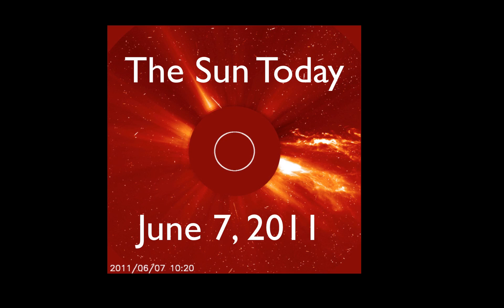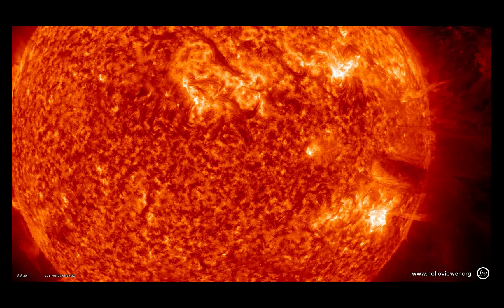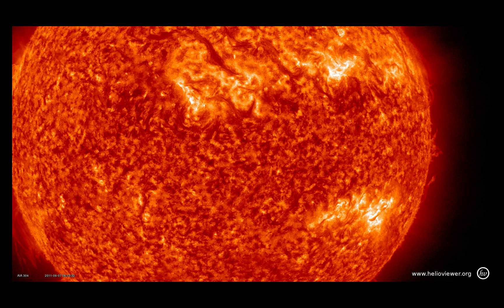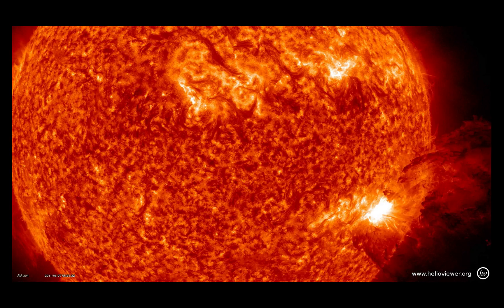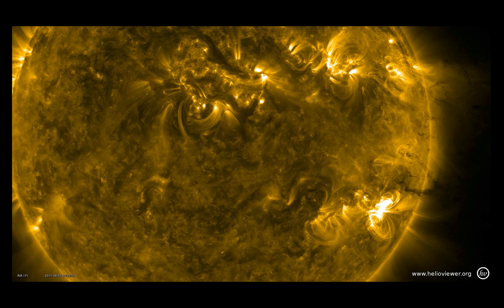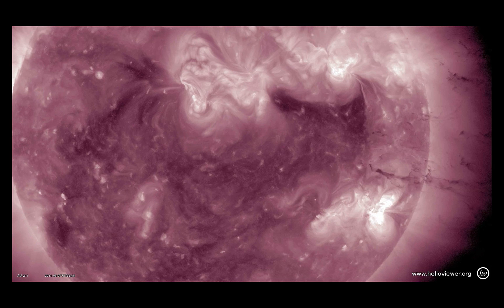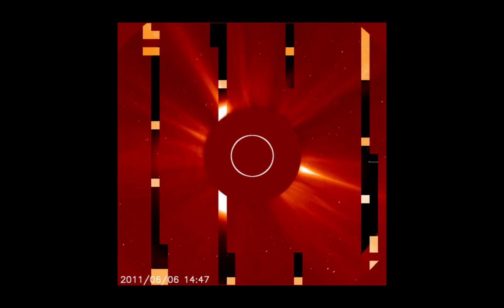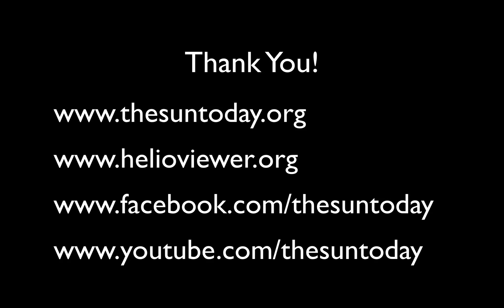Simply Amazing Solar Prominence Eruption!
- I woke up to this event, aptly described in an email from a colleague - "Never seen anything like this before - spectacular". It really is just amazing! Here are videos of a prominence eruption from 304, 171 and 211 Angstrom channel cameras on SDO. Also included is a video from the LASCO C2 coronagraph aboard the SOHO spacecraft. This event produced M2.5 x-ray solar flare and a moderate proton storm. There are no major concerns for space weather.